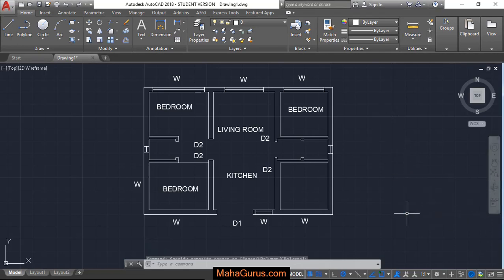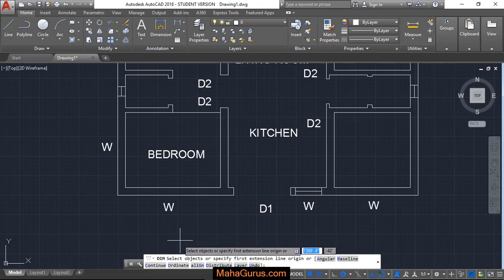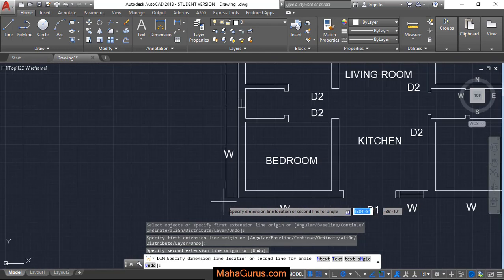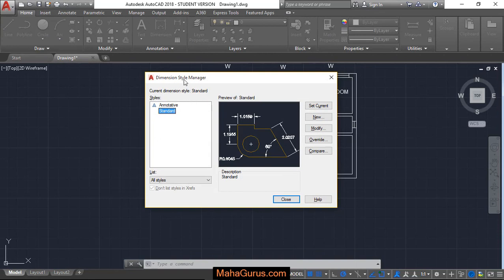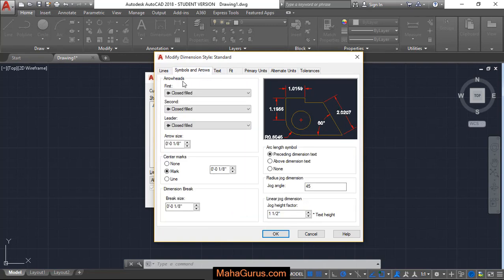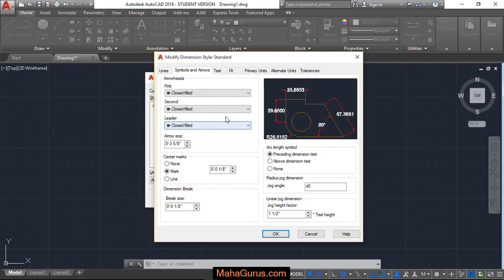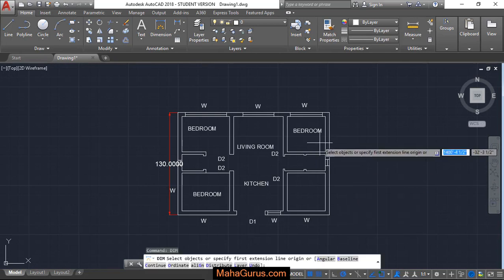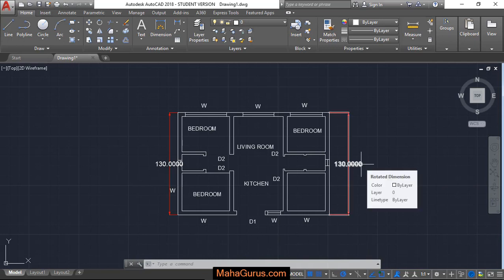How to Create Dimensions in AutoCAD- Create Dimensions in AutoCAD Tutorial